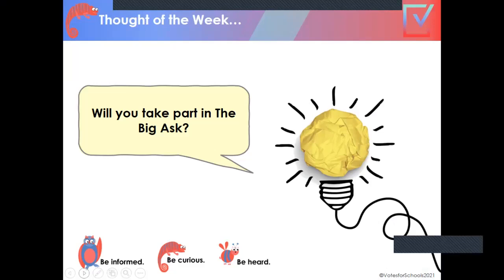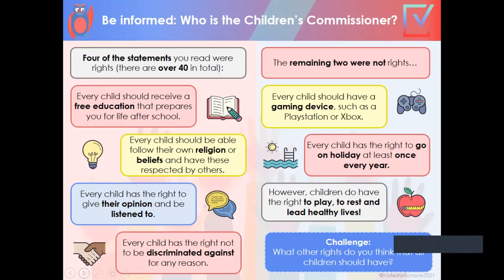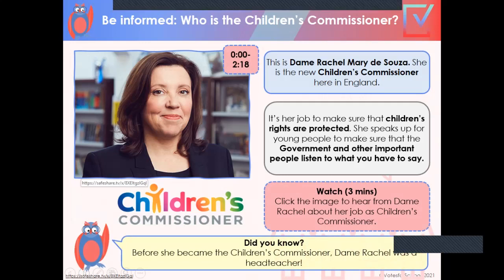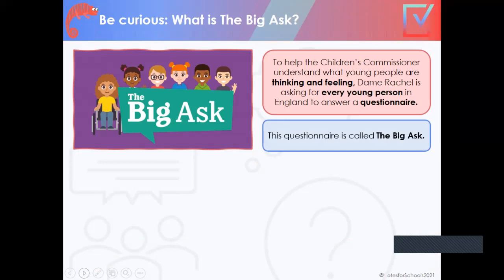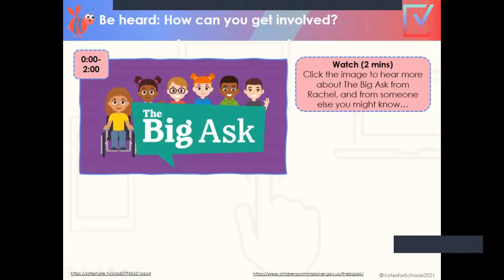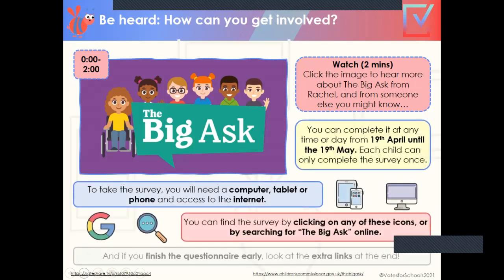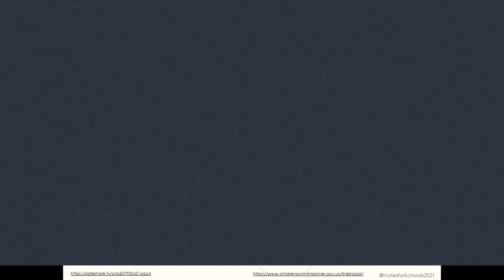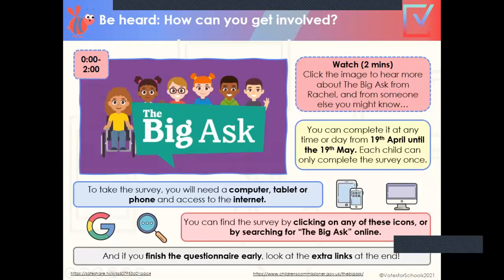The Big Ask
Calling all Heyhouses!
Have your Say!